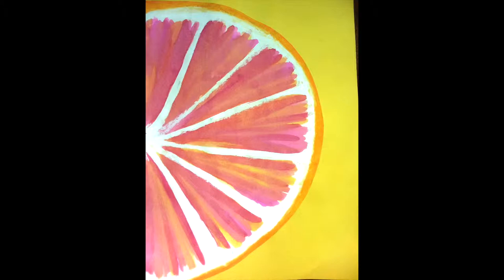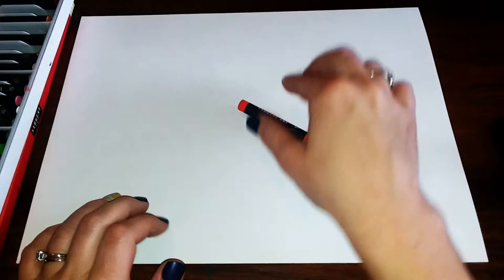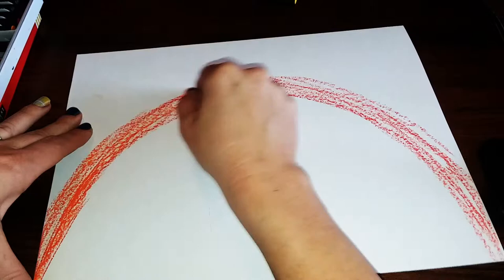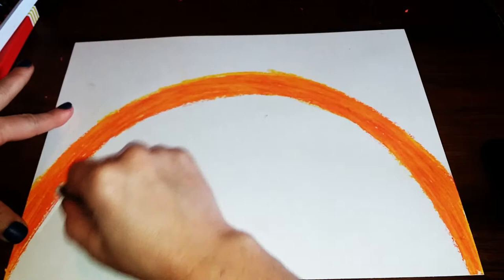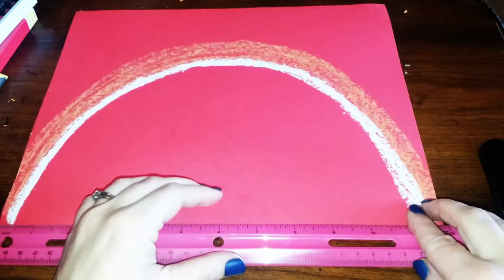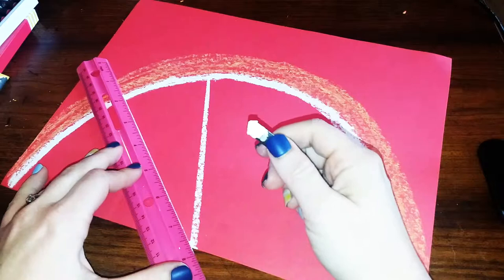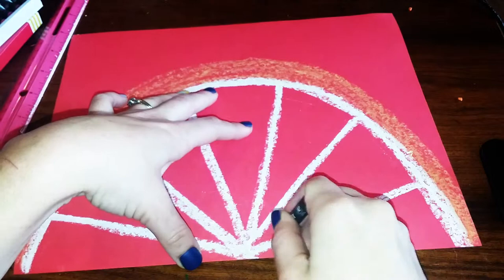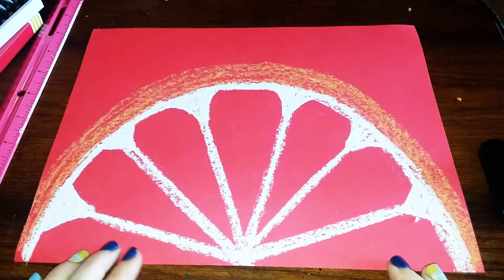Slice of Citrus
Art lesson for kids, teens, and adults. Step by step tutorial on how to create a citrus slice using oil pastels, liquid watercolors, and cut & paste.